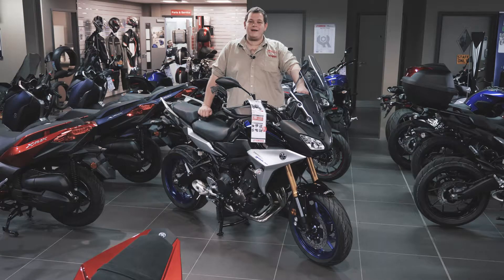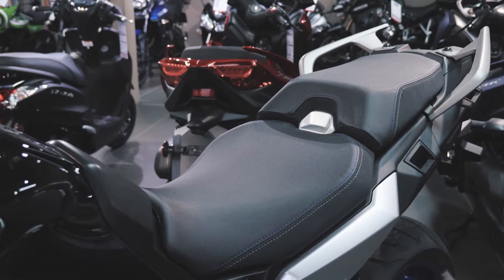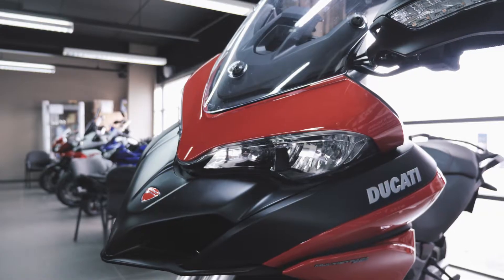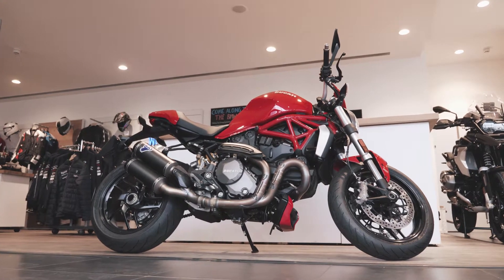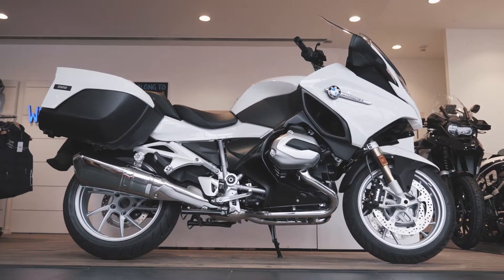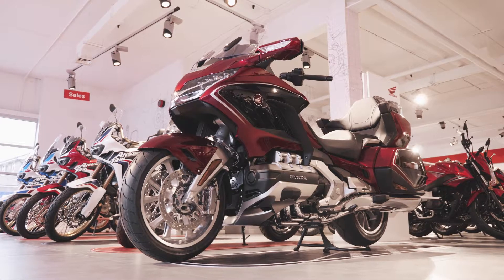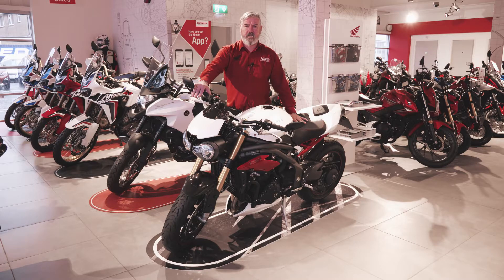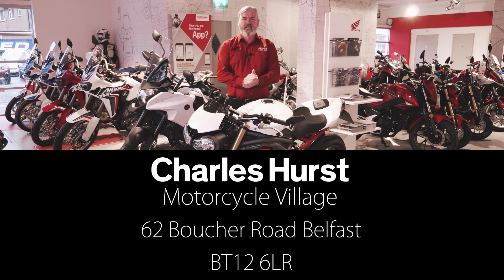Charles Hurst Motorcycles Blue Cross Event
Check out some of the great new & used bike offers available during our Blue Cross Sales Event which ends this coming Wednesday (31st Oct)!